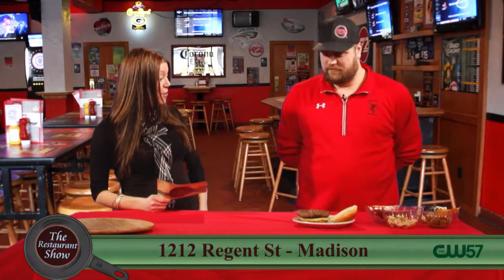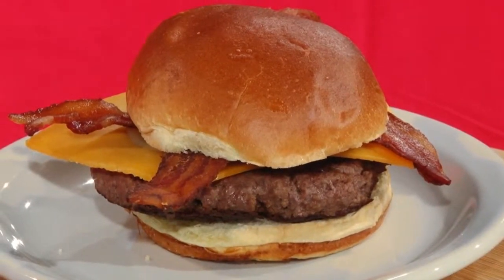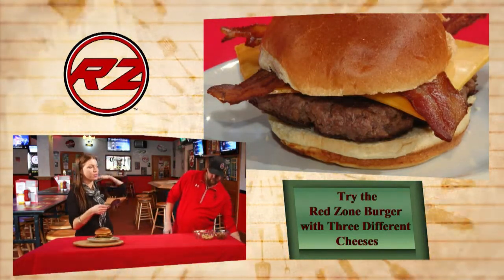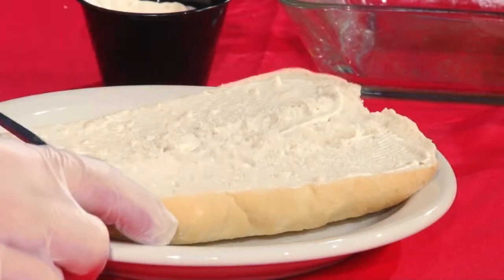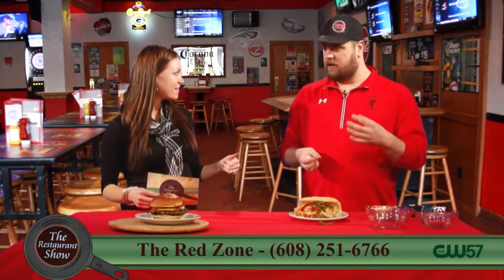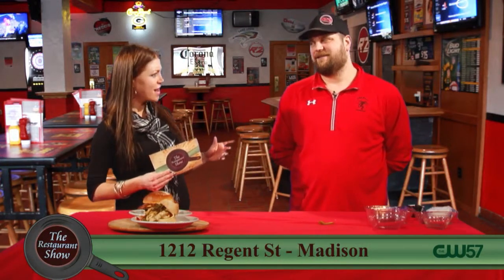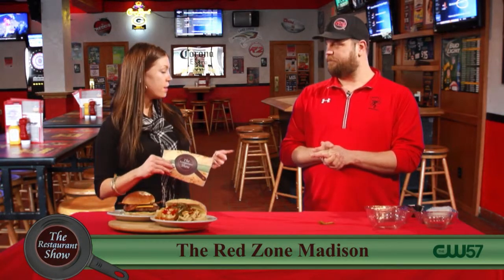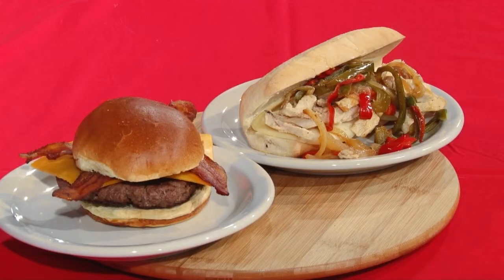The Restaurant Show | TheRedZoneMadison.com | The Red Zone | 1/27/15